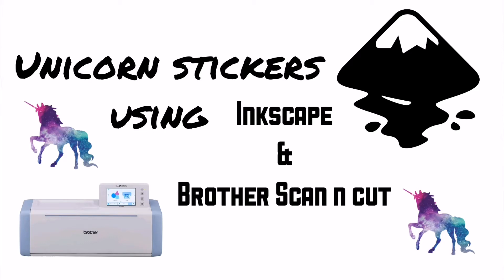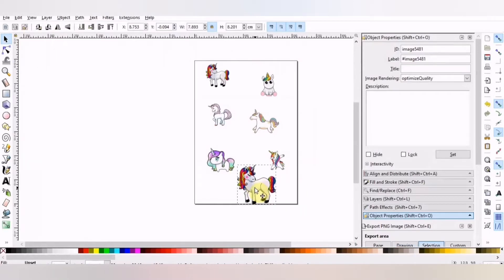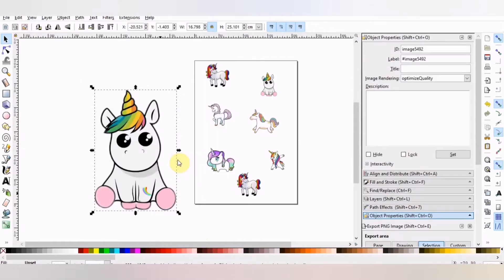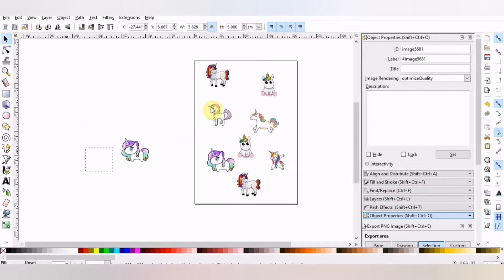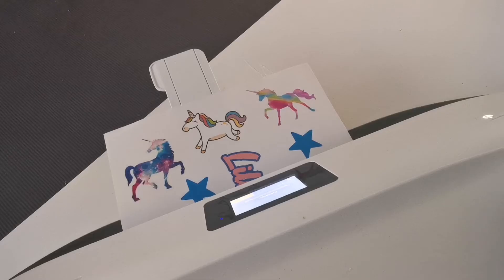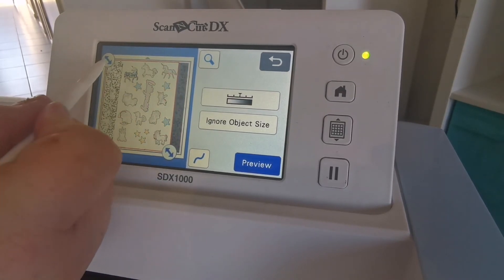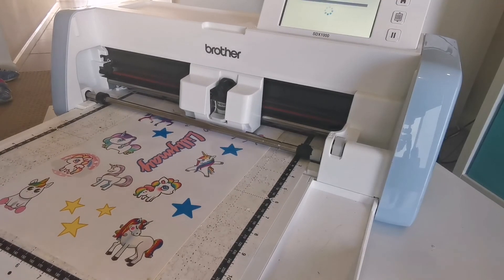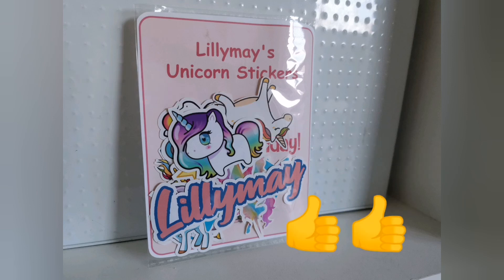Easy DIY stickers. Die cut sticker tutorial, using Inkscape and Brother Scan n Cut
Hey,
I'm back with another tutorial.

Today I am showing how I make sticker packs for gifts, using my cutting machine and free design program Inkscape.

This is just a quick tutorial with a straight forward way on how to do this but if you have any more questions, on anything I'm doing here then feel free to ask!

I'm obviously a newbie to YouTube, so any love would be appreciated!!